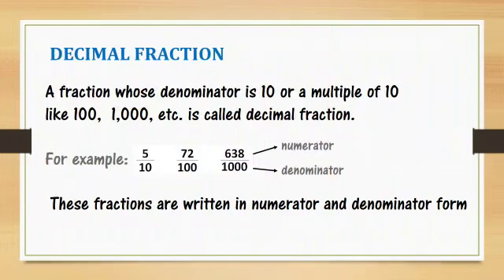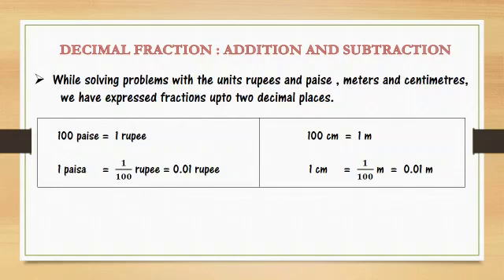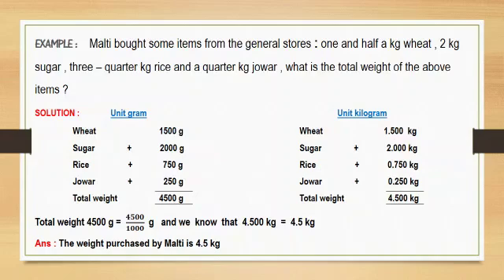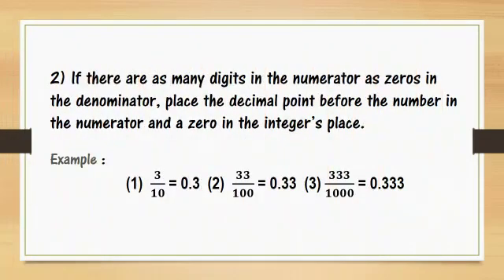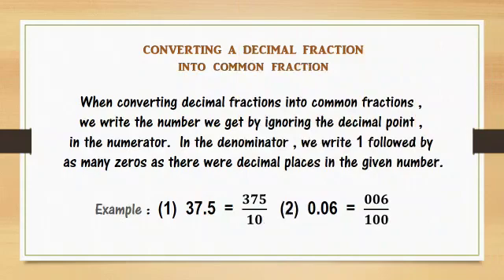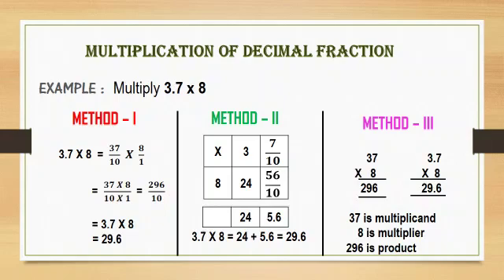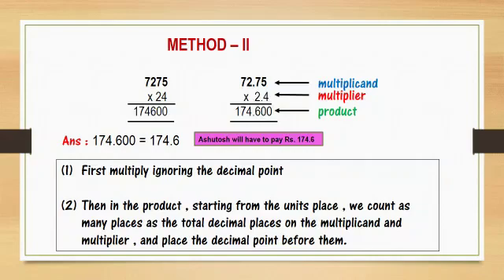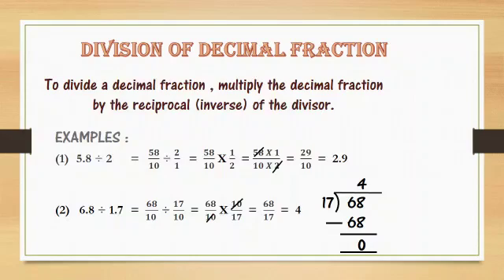Std: VI: Maths: Chapter 5: Decimal Fractions